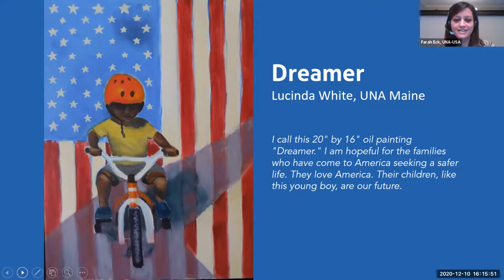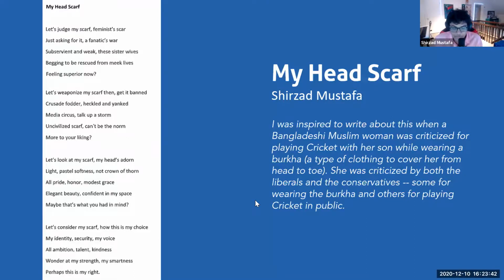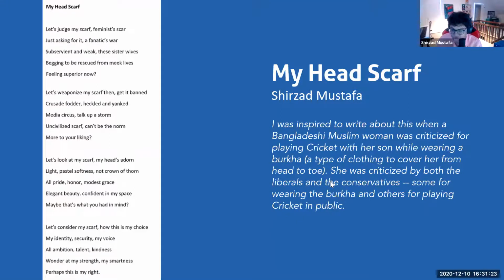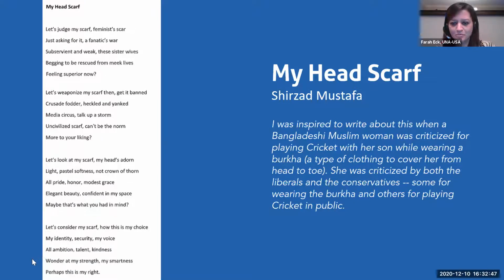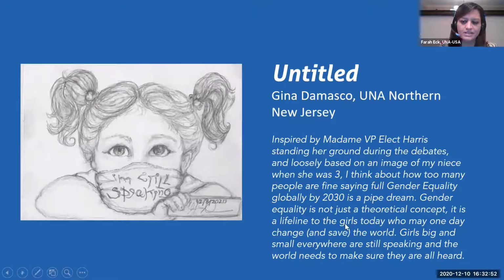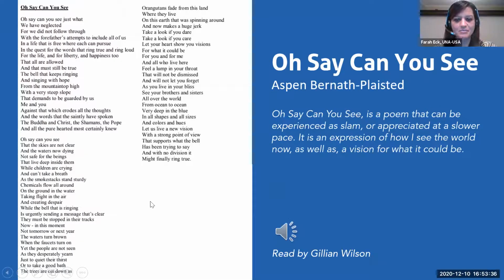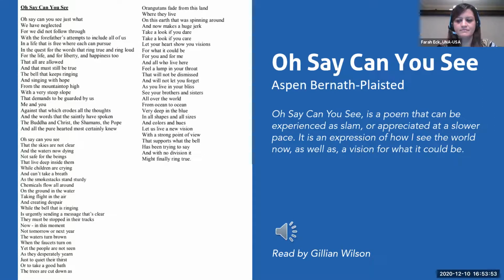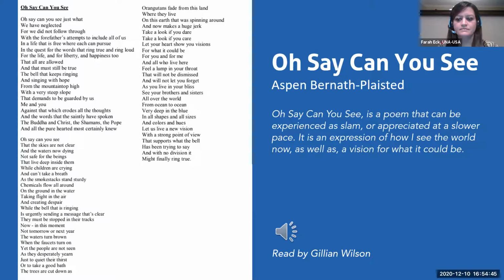The Artistic Approach to Advancing Human Rights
Human Rights are not only enshrined in the articles of the Universal Declaration of Human Rights (UDHR), and supported across the world through UN agencies, social justice movements, and activists, but they are are also seen in statues, murals, street art, photographs, textiles, and other art forms.

In this special GEOS session celebrating UN Human Rights Day, UNA-USA will feature pieces of art that have been submitted as visual indicators of human rights. Guest speakers will offer perspective and context regarding the artwork and related UN activities.